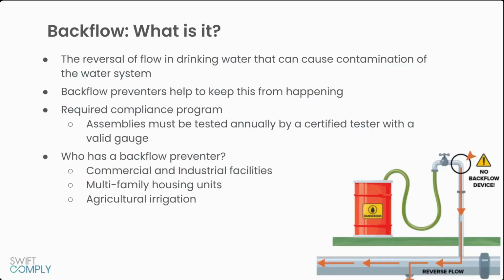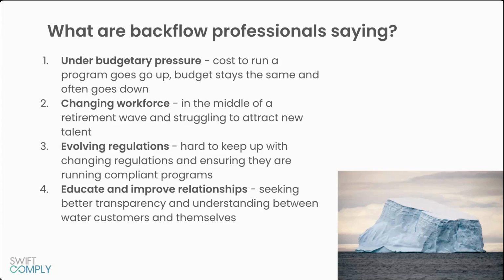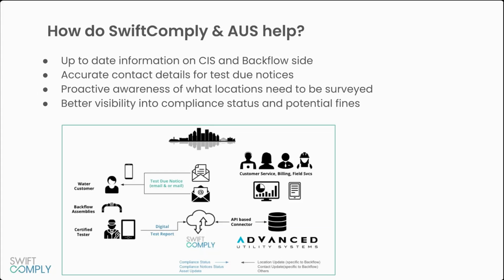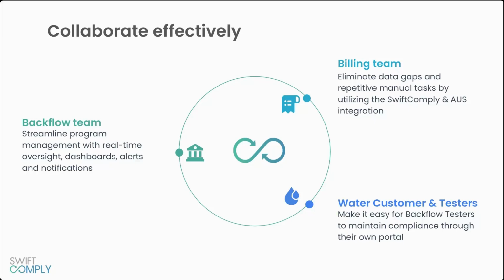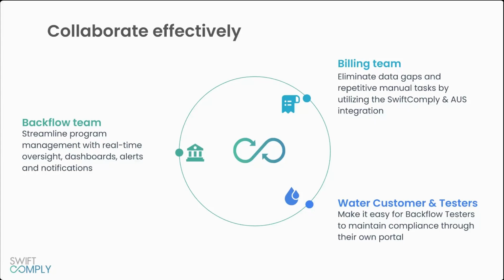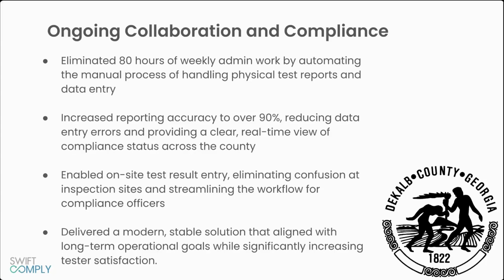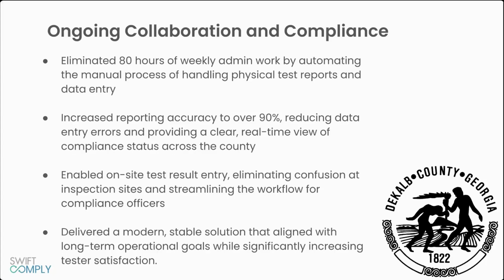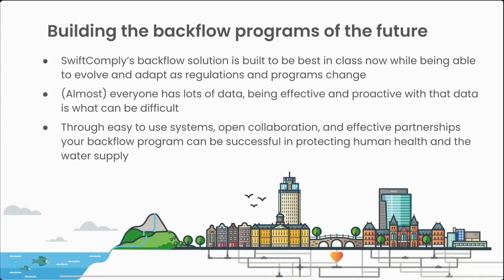Revolutionizing Backflow Management: A Partnership Approach to Better Utility Services--Swift Comply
In an era of increasingly complex utility management, SwiftComply is transforming how municipalities and water departments approach backflow prevention. This presentation will explore our innovative partnership with Advanced Utility Systems, demonstrating how technology and strategic data integration can fundamentally improve the backflow compliance landscape through real-life examples.

Backflow—the undesirable reversal of water flow that can contaminate public water supplies—represents a critical but often overlooked challenge in water system safety. Traditional approaches are typically reactive and inefficient. SwiftComply is changing this narrative by putting users first and leveraging smart technology to create a more collaborative compliance ecosystem.

The SwiftComply solution addresses key pain points for both utility providers and backflow users, including:

● Streamlined compliance tracking and communication
● Real-time data integration for faster, more accurate responses
● Proactive notification systems that prioritize communication and education over
punishment
● Enhanced billing capabilities that provide transparency and accountability

By reimagining backflow management, we're not just solving a technical problem—we're building a more responsive, user-centric utility service model. Our platform ensures that backflow users receive timely, constructive guidance while enabling billing departments to efficiently manage delinquent accounts and implement fair, transparent fee structures.

AUS and SwiftComply are making backflow compliance a win-win for utilities and customers alike.